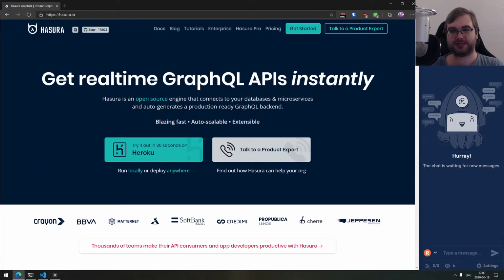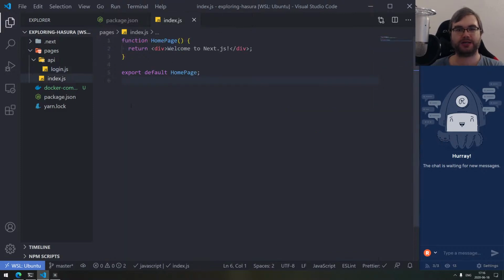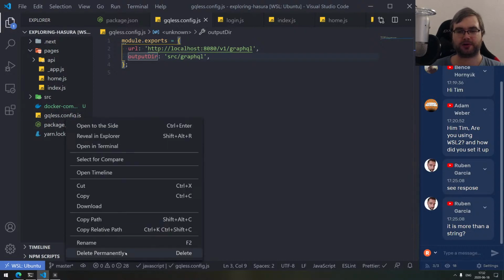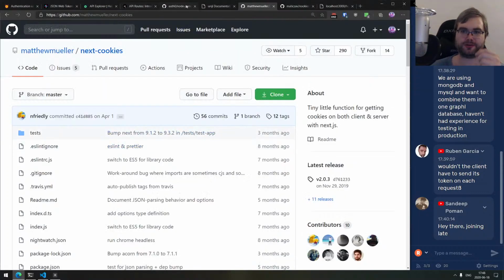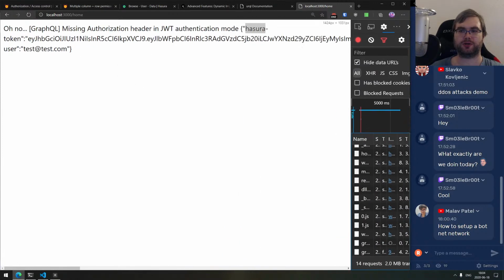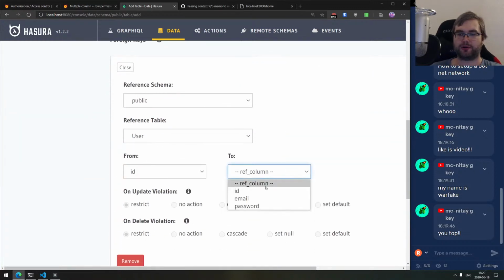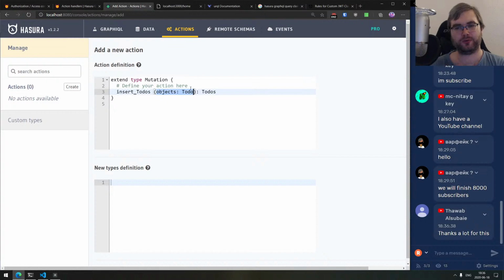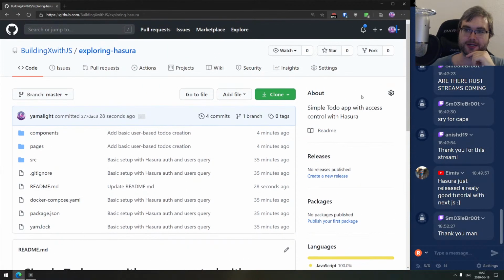BxJS - What is Hasura? Exploring GraphQL engine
In this livestream I will build a simple app with Hasura as a backend API.